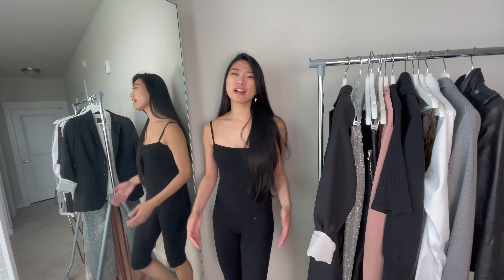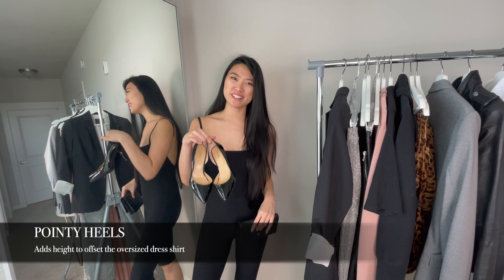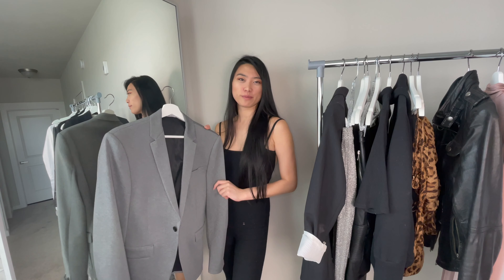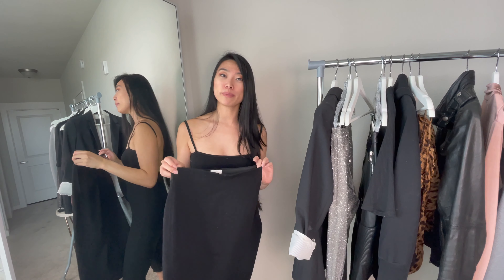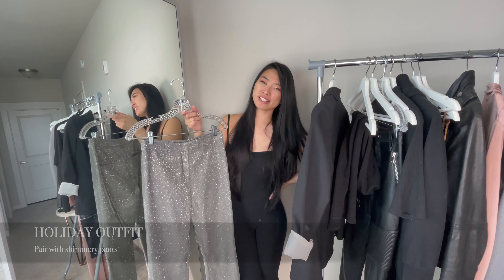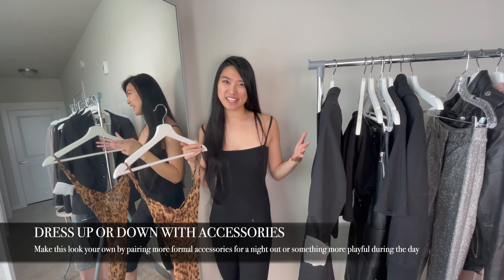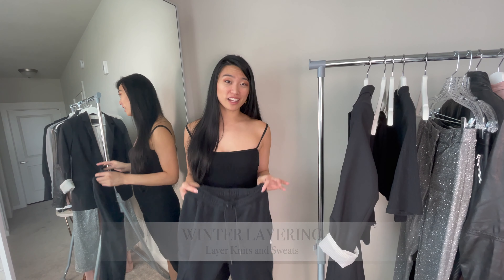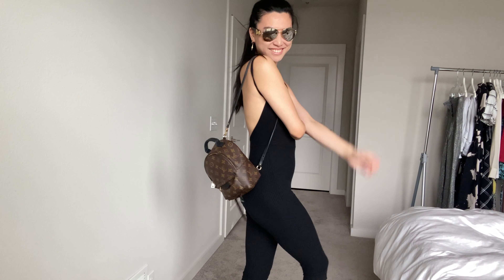11 WAYS TO STYLE ONE PIECE | My Most Versatile Fashion Item 2021 | 11 catsuit romper outfit ideas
This one piece catsuit is my most versatile fashion clothing item that can be worn at least 11 ways to many different occasions. Learn how you can adapt these outfit ideas to fit your lifestyle and closet. Looking stylish has never been so comfortable!

//RELEVANT VIDEOS
LOUIS VUITTON PALM SPRINGS MINI BACKPACK WORTH IT? | Review | Wear and Tear | What Fits | How to Get
HOW TO STYLE A LOUIS VUITTON PALM SPRINGS MINI BACKPACK | ways to wear | how to adjust straps

//MY SIZES
5’7”, 130lbs, US 2, XS, 32C, US 26, Shoe US 8

OUTFIT 1
Men's Banana Republic White Non-Iron Slim Fit 14-14.5 (S) - no longer available
Michael Kors Black Patent Pumps Lucille Flex D'orsay (US 8) - no longer available
CLASSIC GUCCI DOUBLE G BELT
Chanel Classic Wallet on Chain in Black Caviar with Gold-Tone Metal (only in stores) -

OUTFIT 2
Boohoo Mollie Slinky Belted duster Dusk Pink US 6 - no longer available
Dior Stronger Rose Gold/Pink Gradient Lens Sunglasses (sold out)

OUTFIT 3
Men's ZARA STRETCH KNIT TEXTURED SUIT JACKET Anthracite Gray (US 6 ) - no longer available
My Givenchy Antigona - Saks | MyTheresa
Rayban Wayfarer (Large)

OUTFIT 4
Rayban Wayfarer (Large)
Aritzia Wilfred Midi Stretch Skirt (S) - no longer available

OUTFIT 6
Bulgari SERPENTI FOREVER CROSSBODY BAG in Metallic Leather Bronze (same version- resale)
Annie Bing Gun Metal Ace Glitter Flared Pants (2) - no longer available

OUTFIT 7
Rat & Boa Valentina Dress
Nine West Pruce Heels in Black Patent (8)

OUTFIT 8
Danier Italian Leather Jacket Vanessa (2XS) - no longer available
Zara faux leather biker trousers black (S) - no longer available
Rayban Wayfarer (Large)
Michael Kors Black Leather Booties (8) - no longer available

OUTFIT 9
Toronto Raptors Championship Hoodie (XS) - no longer available
Aritzia Sweater (XS) - no longer available

Reformation Tara Mock Neck Top - no longer available
Canada Goose Montebello Parka (S) - Saks